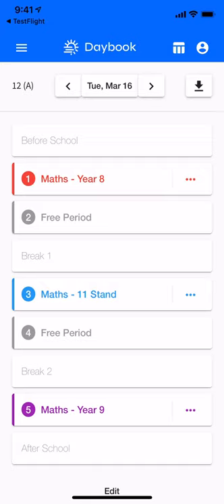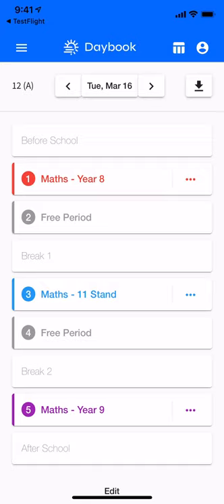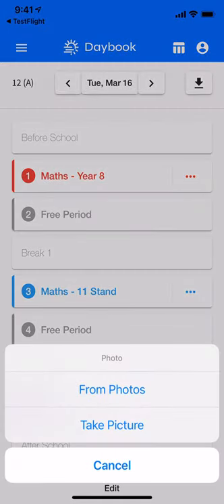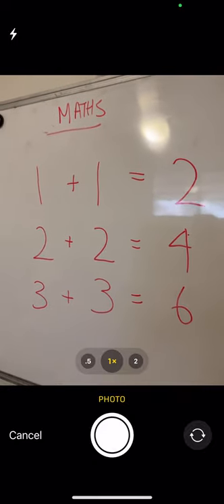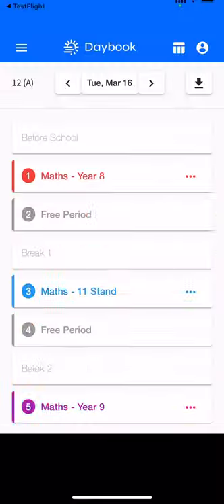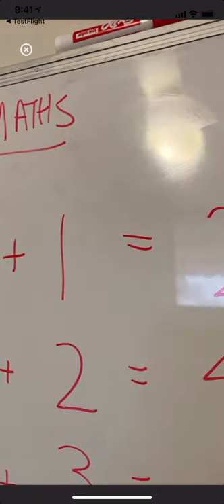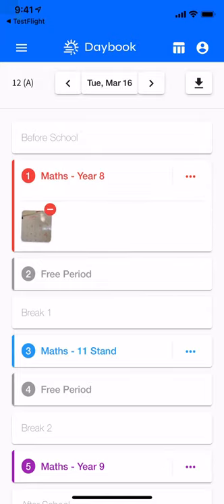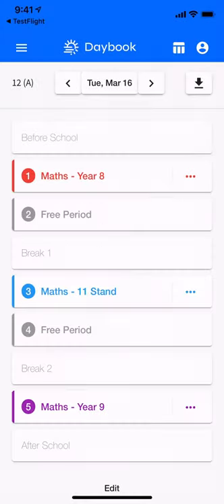Upload a photo or image to your lesson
Tap on the ‘3 dots’ in the top right-hand corner of your lesson, and then choose ‘Attach Photo/Image’‘

From your Mac / PC, you can then browse to a file on your computer to upload.

From your phone or tablet, you can attach an existing photo, or take a new one.